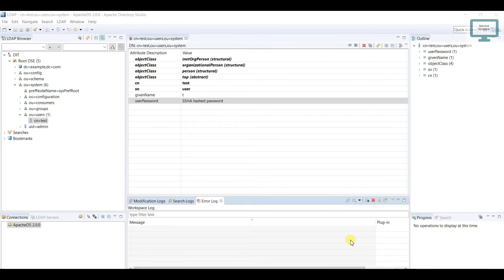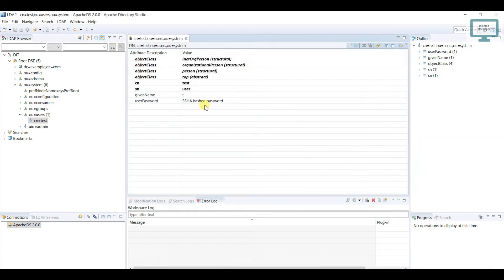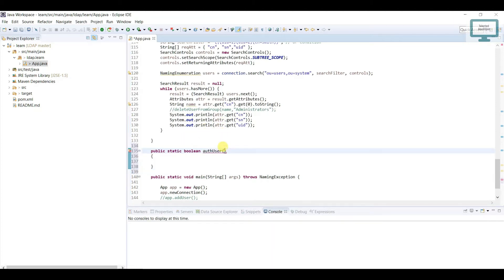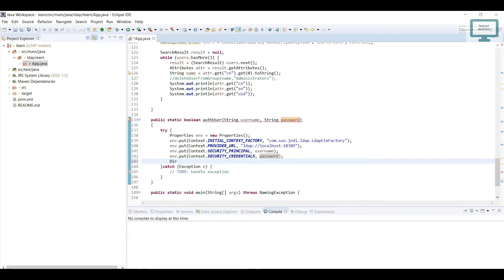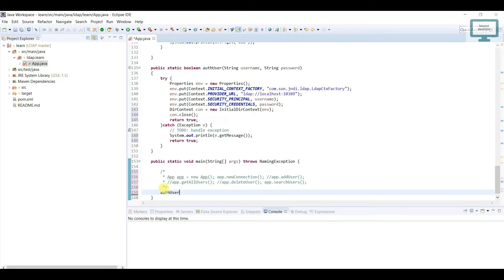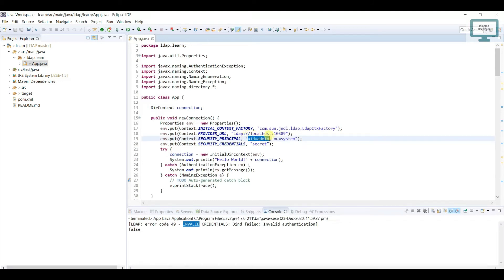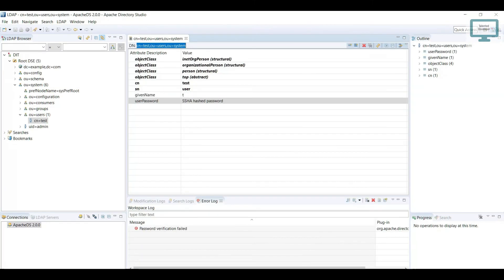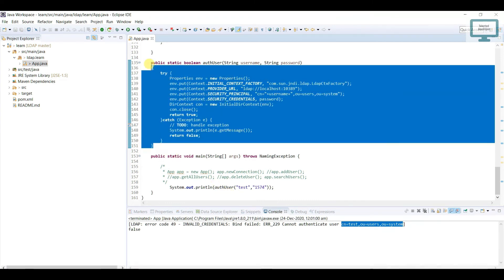13. LDAP Java : How to authenticate a user in Java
LDAP Java How to authenticate a user.
In this video, we are going to learn how to authenticate any existing LDAP user using java.

Other related queries:
LDAP authentication,
java LDAP authentication,
LDAP authentication in java,
LDAP authenticate user,
LDAP check login user,
LDAP check user credential,
Java LDAP login